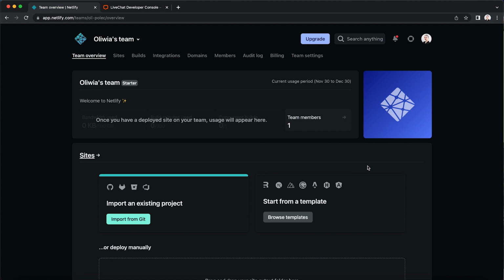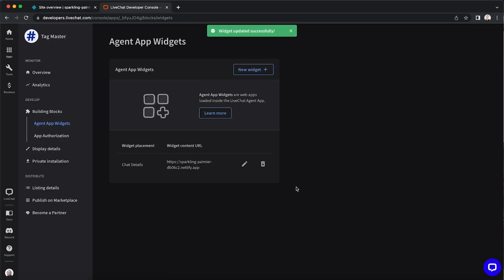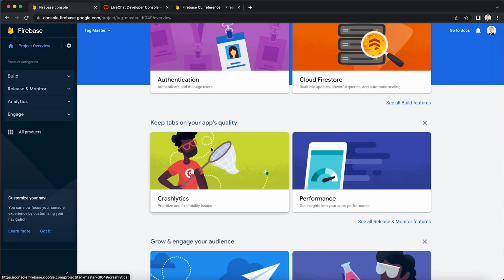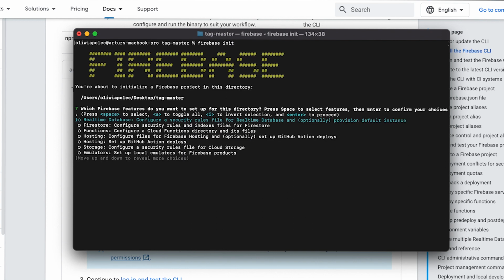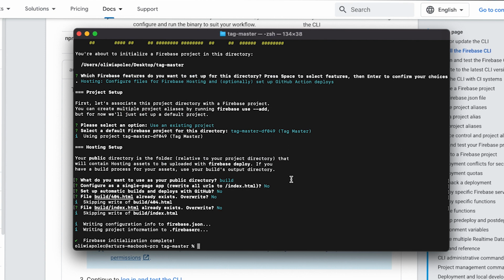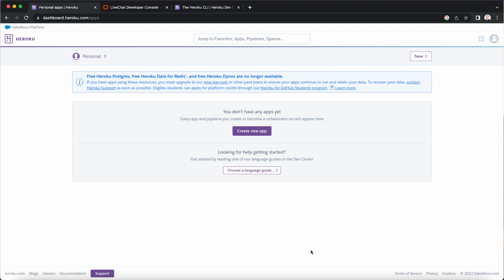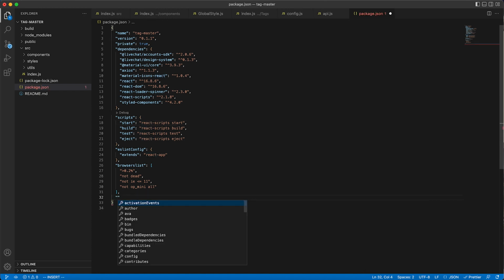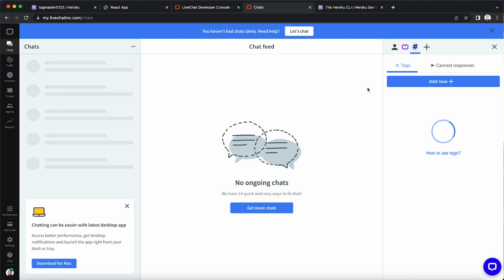Practical Guide to Building LiveChat Apps: Deploy your app [3/4]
Welcome back to the course. In this episode, you'll deploy your application for production using one of the three most popular hosting services: Heroku, Firebase, and Netlify. You'll also learn how to configure your application in the Developer Console so you can then publish it on the LiveChat Marketplace.

00:00 Introduction
00:23 An overview of hosting services
01:17 Hosting on Netlify (easiest)
03:22 Hosting on Firebase
07:25 Hosting on Heroku
10:21 Summary

In this video series, you'll learn how to build LiveChat applications using the popular JavaScript library React. You'll have the opportunity to code along with your instructor, Oliwia, and build a real-life application that extends the functionality of the LiveChat App. We’ll finish off by demonstrating how to deploy your app for production using 3 popular services, Heroku, Firebase and Netlify, and spill the beans on how to pass the app review in the LiveChat Developer Program to start making money as soon as possible.

This course is completely free and is suitable for all new Developer Program members, although we believe that junior devs will make the most out of the course due to its code-along format and interactive exercises.

No need to sign up for the course. Simply log in to Developer Console (or create a free account) to get your setup ready, and start watching the course. Good luck!